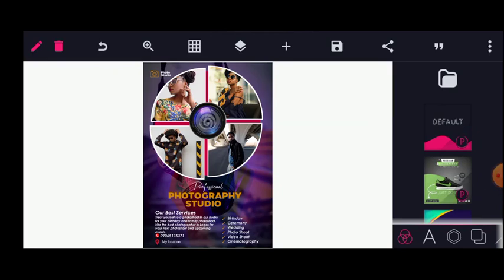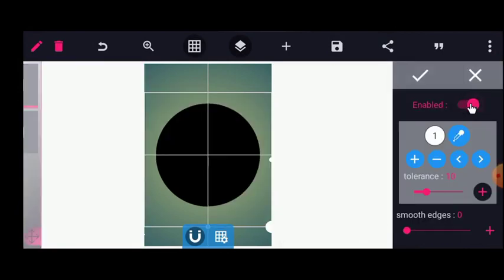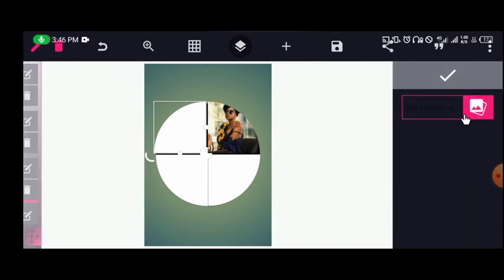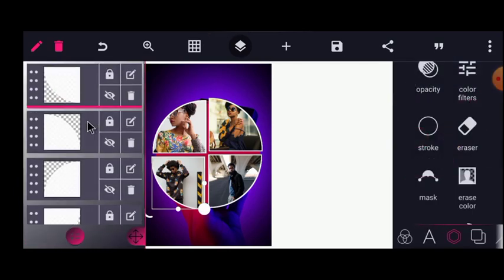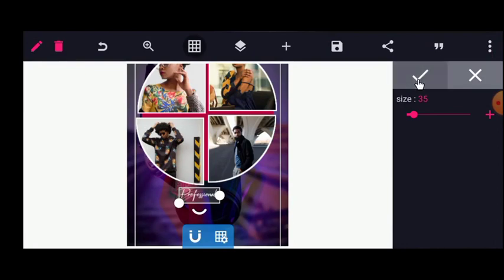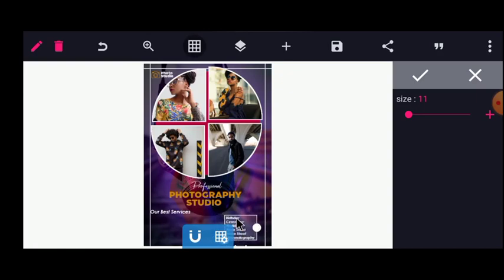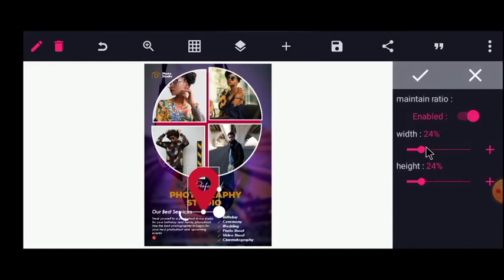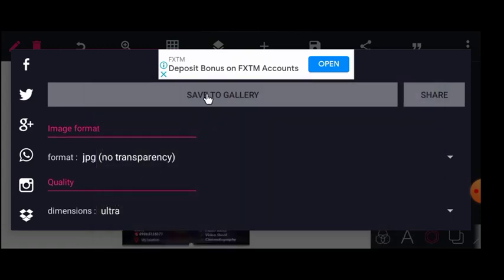Photography Flyer Design | Pixellab Tutorial Flyer | How To Create A Professional Flyer In Pixellab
Kindly take one minute of your time to give this video🎬 a thumb up👍 to show that you like this video

Usefull links
pixellab 🎤🎧

FONTS
Black pen

BentonSans Black